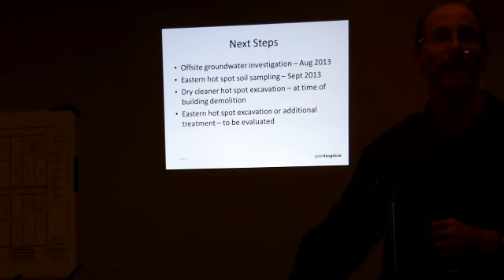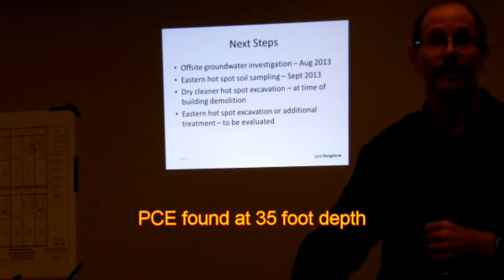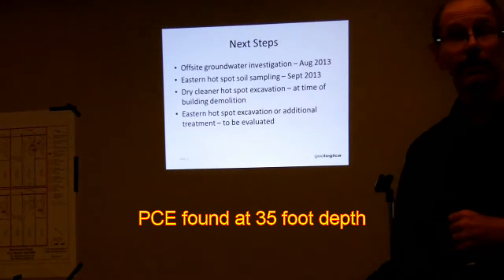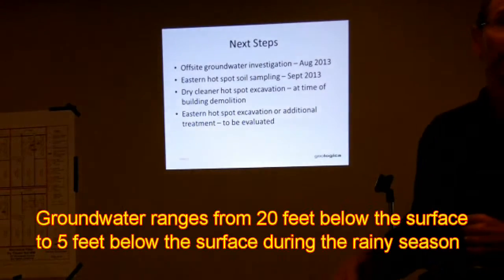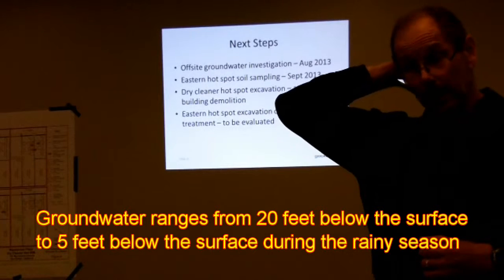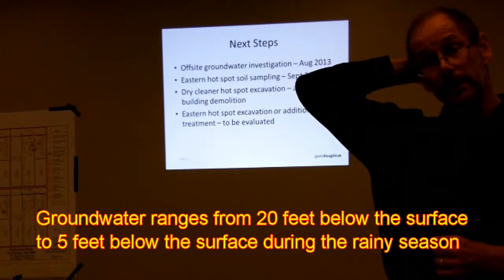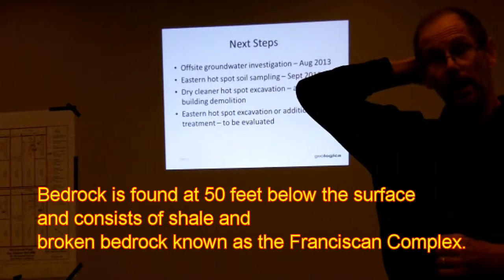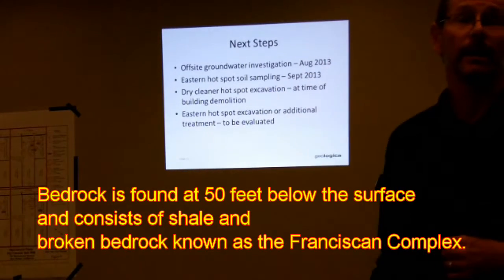How deep is the Toxic Waste at Marinwood Plaza?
Dan Matthews of Geologica explains in July 2013 that PCE has been discovered at 35 feet  yet they only recommend excavating 10 feet of soil.  Why leave 25 feet of toxic soil?  Also, we suspect that the toxic soil is in the aquifer of the Franciscan Plate at 50 foot. It is fractured bedrock with groundwater. Once toxic material reaches this level, it spreads rapidly